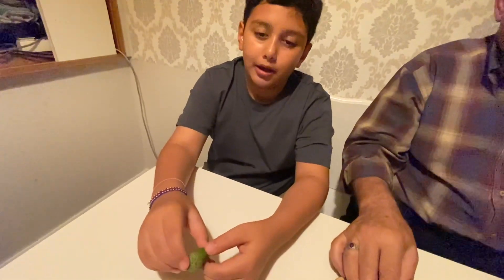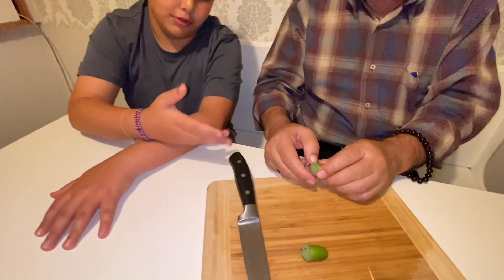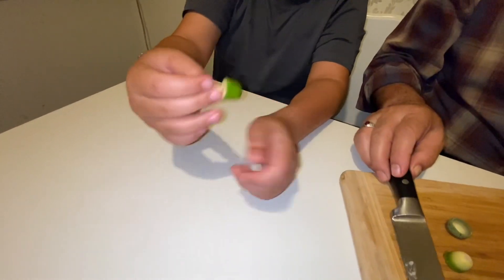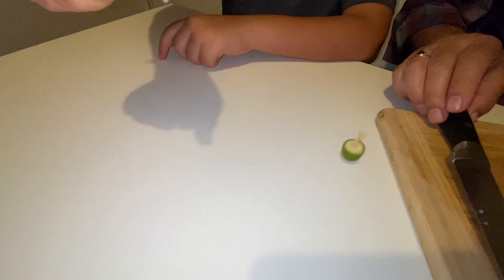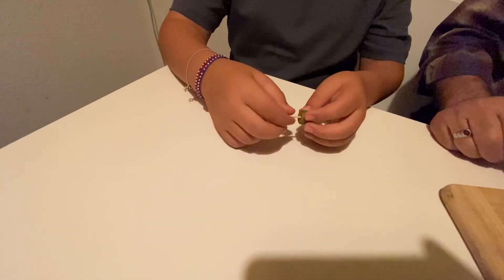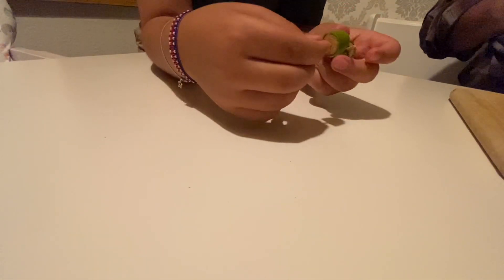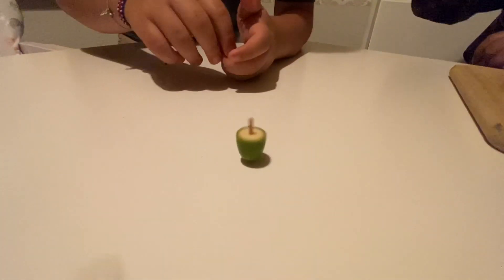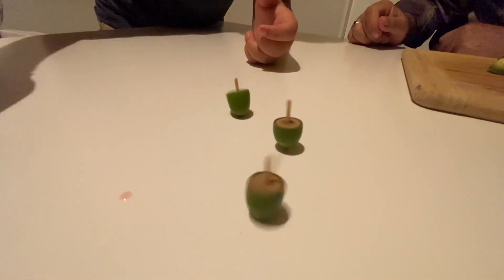Old time beyblade..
My grandpa showed how to make bey blade..